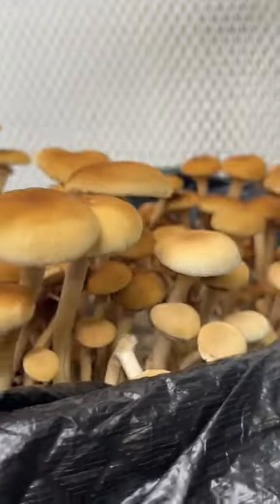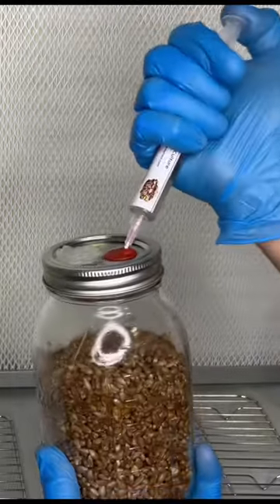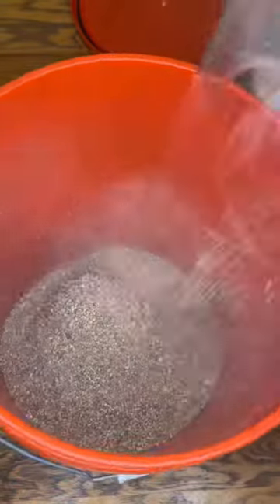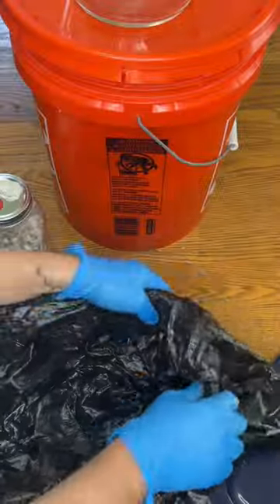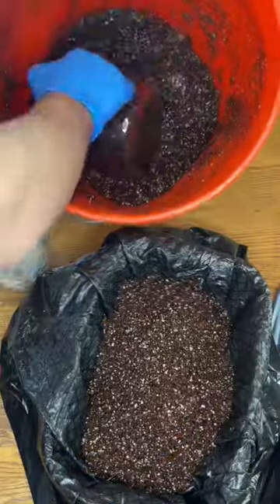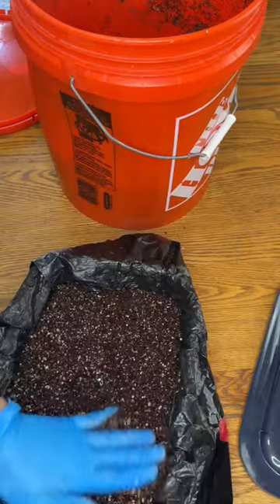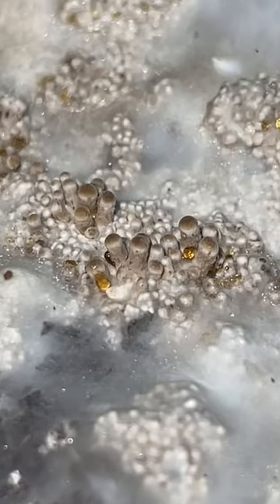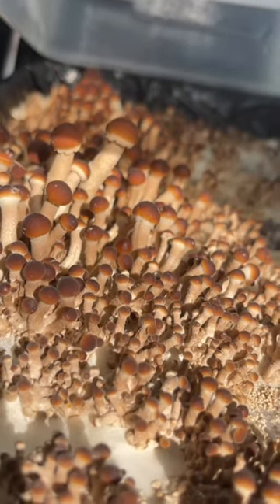Dub Tub Method: Grow Mushrooms with Coco Coir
This method to grow mushrooms is one of my long time favorites because it was my first bulk method after learning BRF cakes. I used to use a cheese shredder to shred 4 BRF cakes until i learned how to use quart of rye grain spawn and it worked every time.

In this video i could have gotten a bigger harvest if i would have used a sawdust substrate like Agrocybe aegerita prefers but as you can see they still tolerate the coco coir.

Liquid Culture syringes available at sporensprout.com